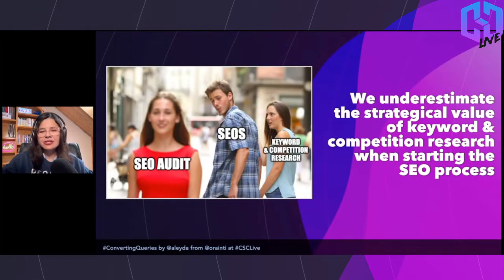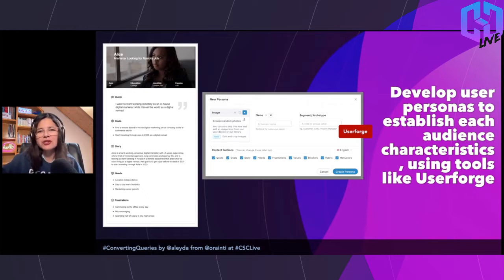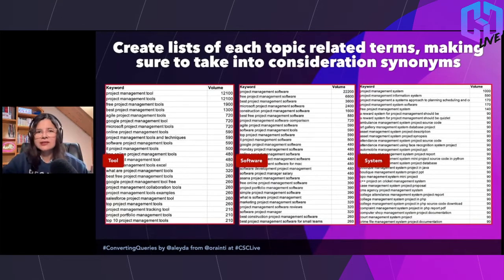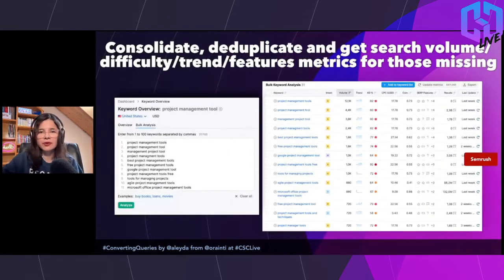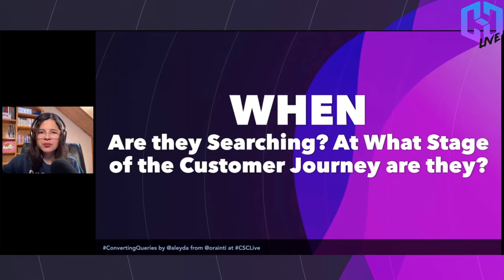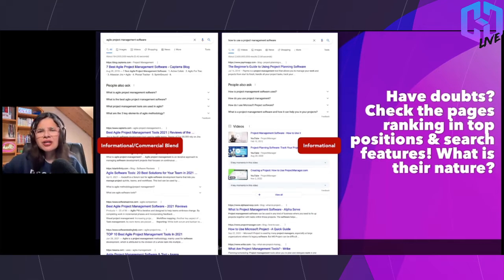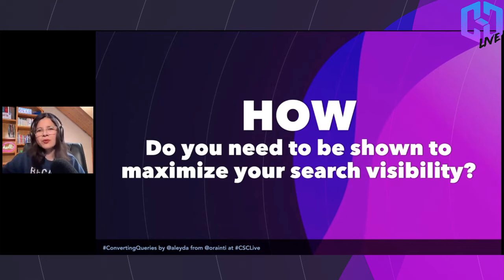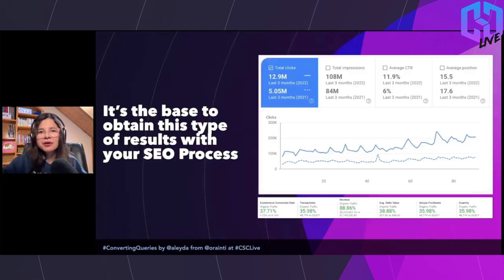Aleyda Solis - Identifying Top Converting Queries at Every Stage of the Customer Journey - CSC Live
Learn how to focus your keyword research, competitor analysis and content mapping efforts to effectively identify and target high converting queries through your user search journey for cost-effective, successful content optimization efforts within your SEO process. In this session you’ll learn:

- How to develop a keyword research to identify queries that actually matter to your business
- How to easily spot relevant, high converting queries opportunities from competitors
- How to avoid content cannibalization issues with straight-forward content mapping

You’re just a few clicks away from creating better ranking, more optimized content. Try MarketMuse for free.